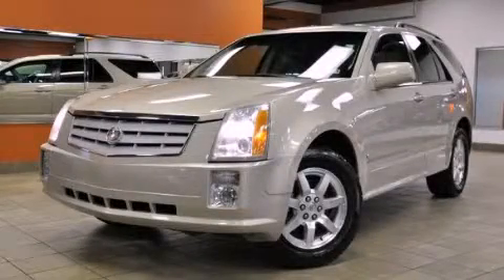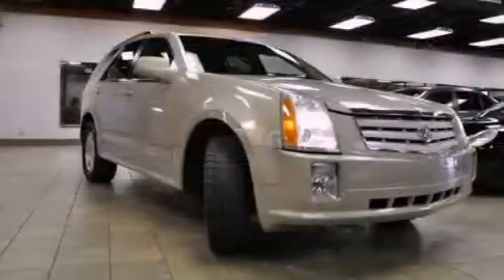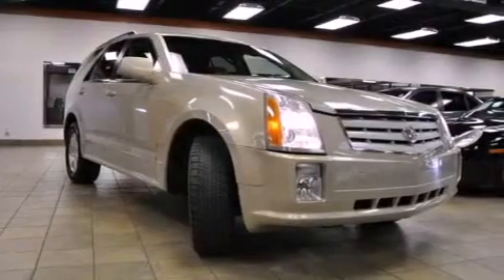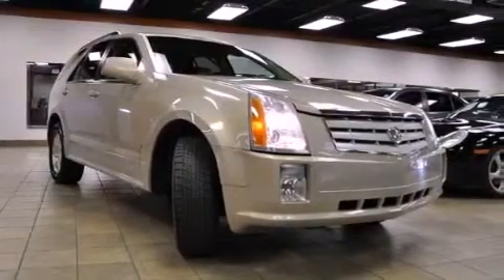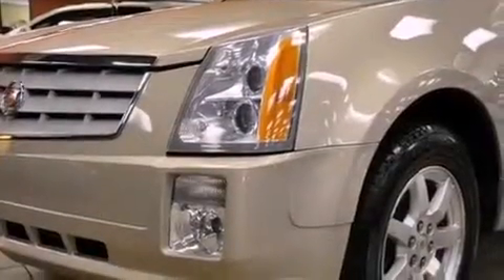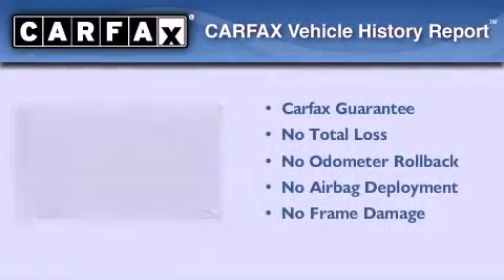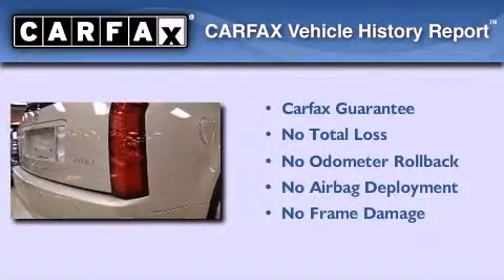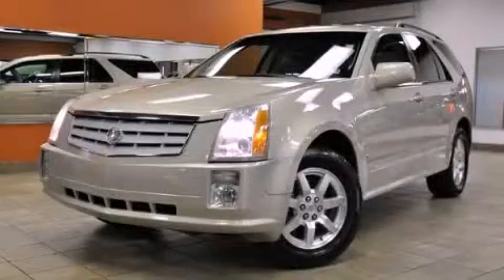2007 Cadillac SRX Houston TX 77055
Year : 2007
 Make : Cadillac
 Model : SRX
 Engine : 3.6L Variable Valve Timing V6 SFI
 Trans . : Automatic
 Exterior : Gold
 Miles : 74,850
 Interior : Other
 Autos-Mobiles
 2007 Cadillac SRX Houston TX